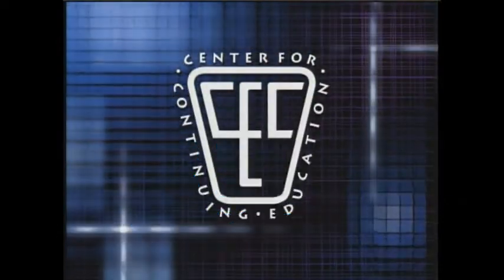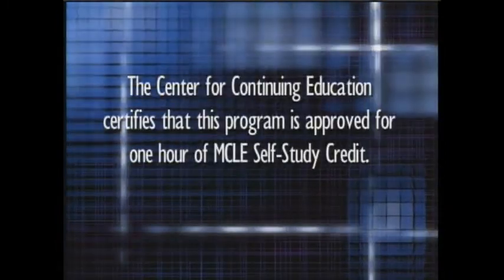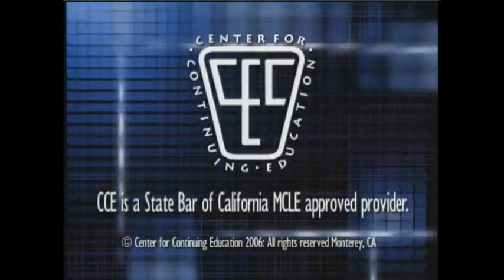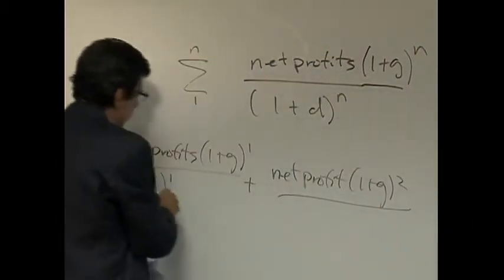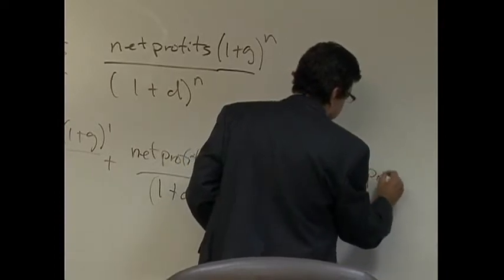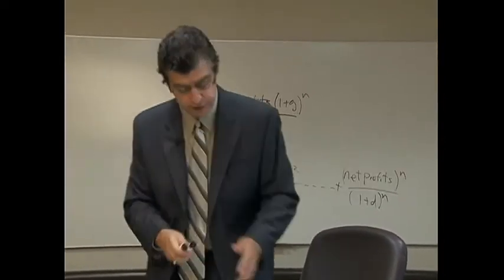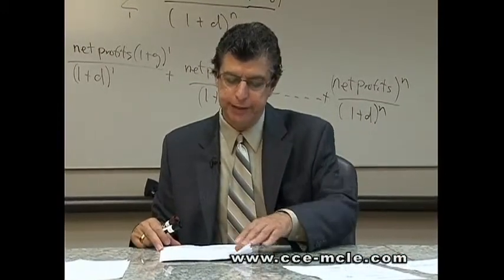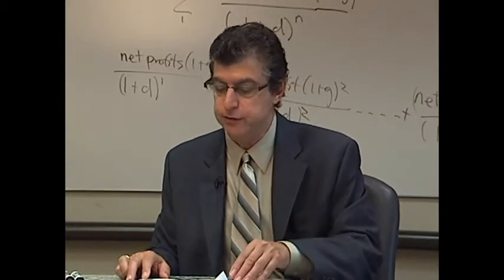Economic Analysis in Business Matters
Commercial loss is a business loss of profits or loss of asset value as a result of actions of another party. Under the Expectations remedy, the breaching party would pay an amount so that plaintiff would be as well off as expected had the breach not occurred. Under the Reliance remedy, the payment amount would make plaintiff as well off as if they never entered in to the contract.
In this video, Economist Dr. George Jouganatos explains how commercial loss may be most effectively and accurately determined, and sets forth the proper analysis and the many factors which are involved in this process. He covers all the basics, from the actual equations used to calculate damages to the important concepts which may be involved in business matters.
How to you measure lost profits? What are the definitions of the key terms in the language of economic calculations, such as Gross Profit Margin, Net Profit margin, Loss of Working Capital, Loss of Inventory, Discounting to Present Value and Present Value of Future Net Profits? Dr. Jouganatos provides answers for attorneys involved in business litigation and related practice areas.
How do you determine Loss of Business Value? Again, Dr. Jouganatos issues such as how to calculate a price earnings ration and how to compare it with industry averages, how the value of a smaller companies may be discounted due to lack of marketability and Goodwill Loss.

George A. Jouganatos has been a professor of economics for over 17 years.
Dr. Jouganatos conducted research at the University of Athens and the Center of Economic Research and Planning in Athens, Greece where he conferred with many of the nations top economists and political officials. The fruit of the research resulted in a seminal book on the development of the Greek economy. His work on the Greek economy has been cited numerous times. He also engaged in research at the Institute of Development Studies, University of Sussex.

He works as a consulting economist providing economic and statistical analysis for the private and public sectors since 1991. He has written many economic impact, efficiency, cost, and feasibility studies. He has designed economic models, strategic plans, and performance measures.

Dr. Jouganatos serves as an expert witness for cases involving personal injury, wrongful death, wrongful termination, housing discrimination, employment discrimination, economic loss, business valuations, public finance, and breach of contracts. He has consulted and given testimony for numerous attorneys in California as well as in Nevada, Iowa, Montana, Hawaii and New York.

Dr. Jouganatos has advised California State Assembly and Congressional candidates on economic issues and policies. He was asked to review economic platforms of United States Senate and California gubernatorial candidates. On several occasions he has provided brief commentaries on economic events and issues for television and radio.

In 2000, he was awarded a Faculty Research Fellows Grant from the Center of California Studies, California State University, Sacramento to analyze state land holdings for the Governor's Office of Planning and Research.

He received a Ph.D. in economics from the University of California at Riverside.